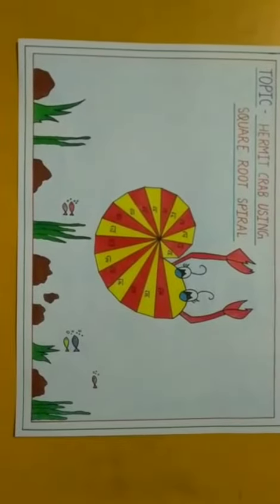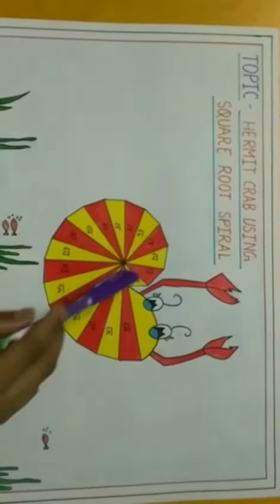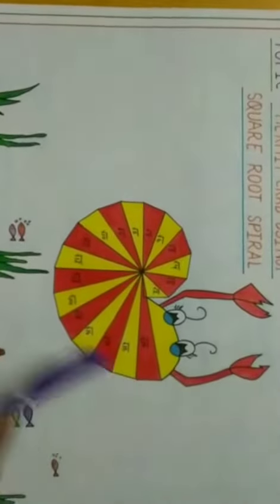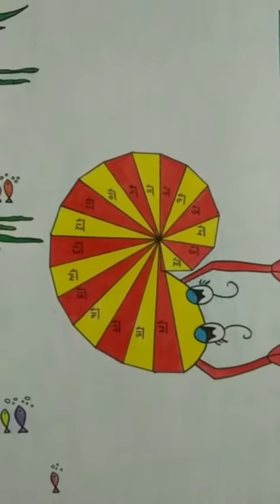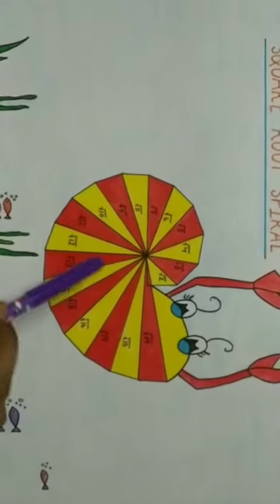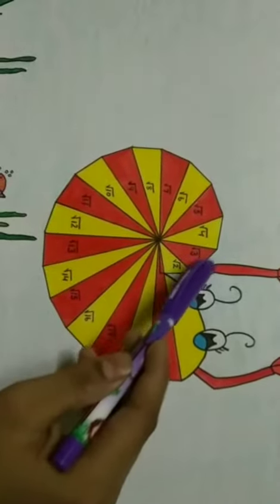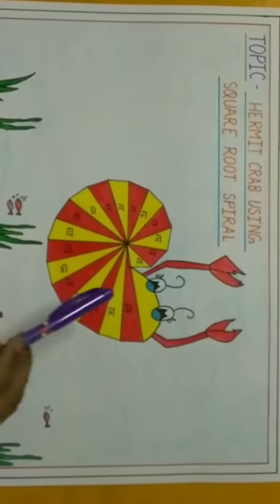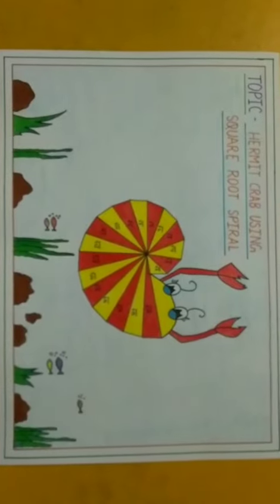Hermit Crab using Square Root Spiral / Mathematics Project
The Square Root Spiral is a geometrical structure which is based on the three constants: 1, √2 and π (pi), and the continuous application of the Pythagorean theorem of the right angled triangle.

Spiral of Theodorus

In geometry, the spiral of Theodorus (also called square root spiral, Einstein spiral, or Pythagorean spiral) is a spiral composed of right triangles, placed edge-to-edge. It was named after Theodorus of Cyrene.

Procedure :
The Spiral is started with an isosceles right angled triangle with Base and perpendicular as 1 unit . With the help of Pythagoras theorem we find the hypotenuse of this triangle as √2 .
For the next right angled triangle we take the base as √2 and perpendicular as 1unit . Again by Pythagoras theorem we find the hypotenuse of this triangle as √3. Similarly for all the  triangles we take the base as √2,√3,√4,√5 and perpendicular as 1 unit each time, we find the hypotenuse of all the right angled triangles and join them to form a geometrical Square Root Spiral...

Plato, tutored by Theodorus questioned why Theodorus stopped at√17 . The reason is commonly believed to be that the √17 hypotenuse belongs to the last triangle which does not overlap the figure...

Made by :
Name: Sarthak
Class: IX
Topic: Hermit Crab using Square Root Spiral

With Pleasure ,
Sarthak 😇😉🙂